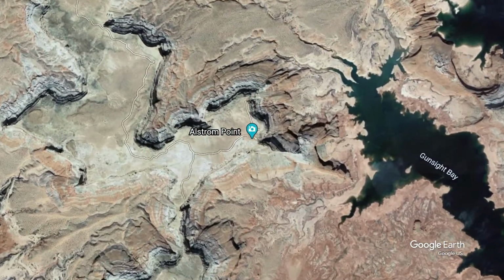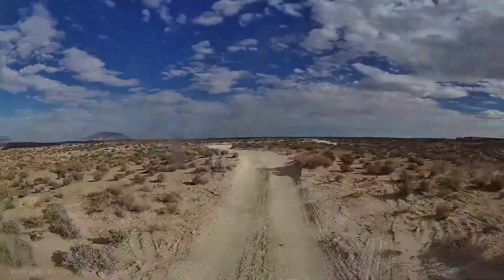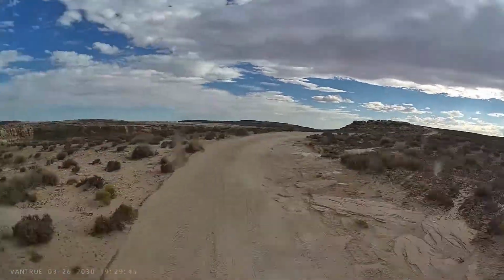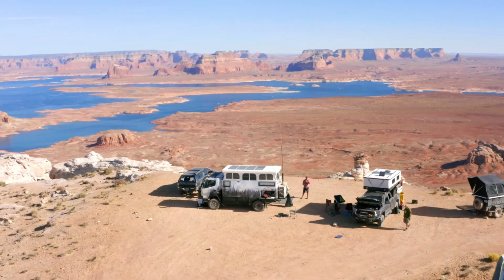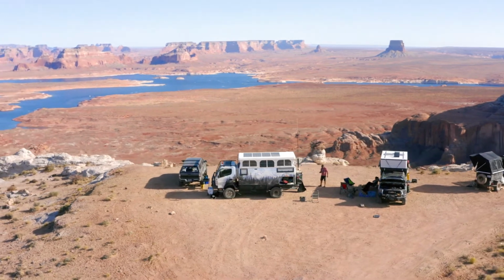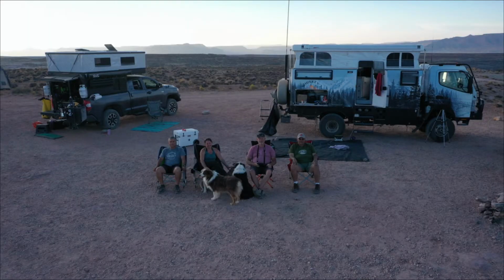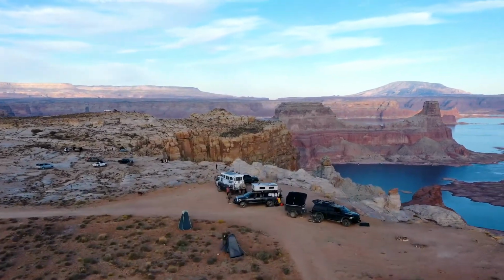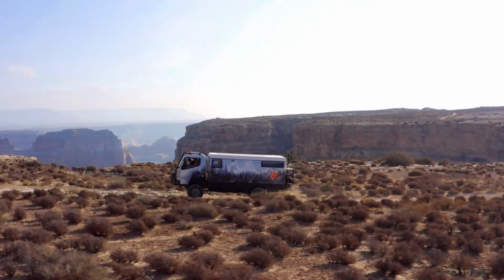EarthCruiser EXP - Best Campsite EVER!!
We take the EarthCruiser EXP to our best campsite ever. Alstrom Point Utah. It sits above Lake Powell with sweeping views to the west of Gunsight Bay of Lake Powell. We show some of the road leading in with details about some of the rough spots. You will need a high clearance vehicle to get here. We also fly the drone and show the views from above. Please remember to pack out all your trash and leave every campsite better then how you found it!!